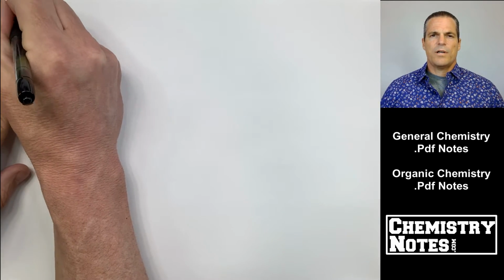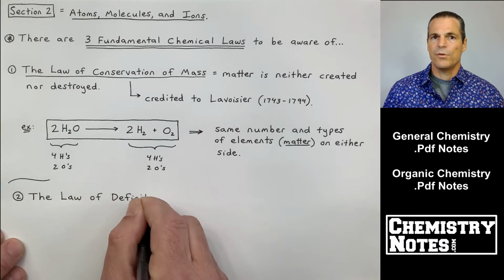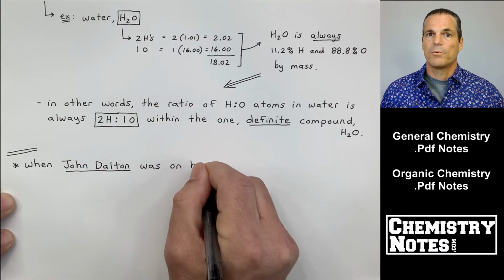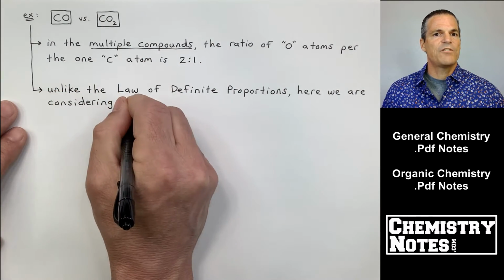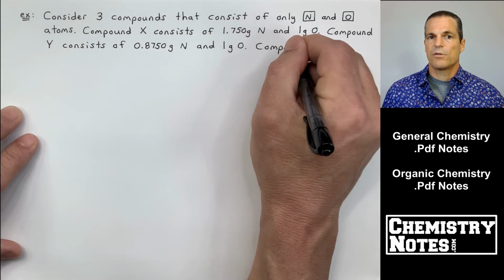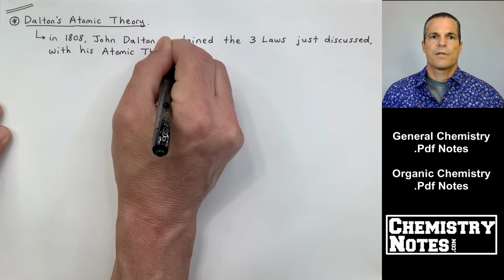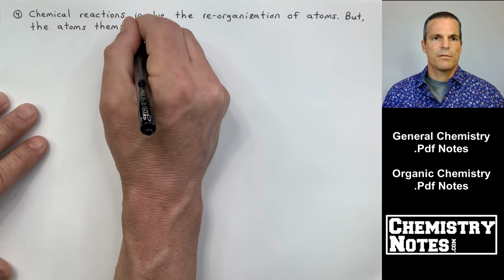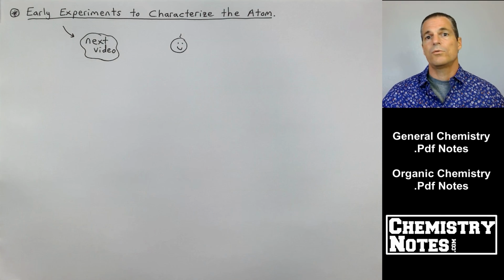S2E1 - Three Fundamental Laws of Chemistry; Law of Conservation of Mass; Dalton's Atomic Theory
SECTION 2 - Atoms, Molecules, and Ions (Video Clip #1)

2-1 -- Three Fundamental Chemical Laws
     - The Law of Conservation of Mass
     - The Law of Definite Proportions
     - The Law of Multiple Proportions
2-3 -- Dalton's Atomic Theory